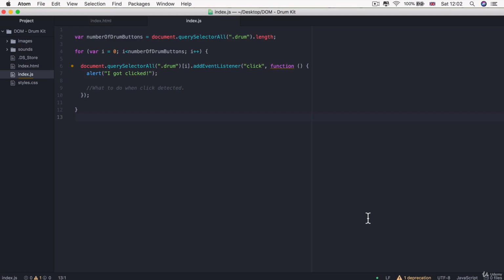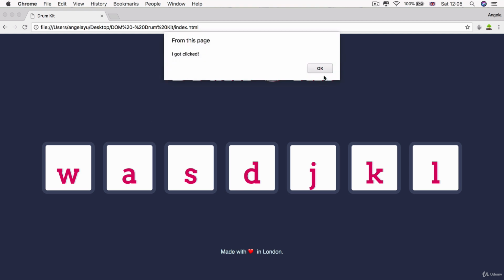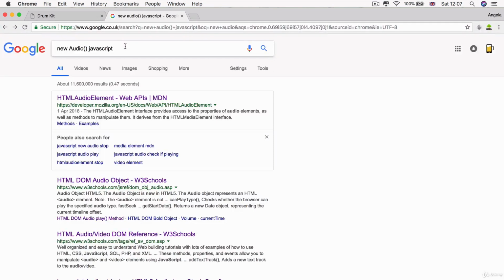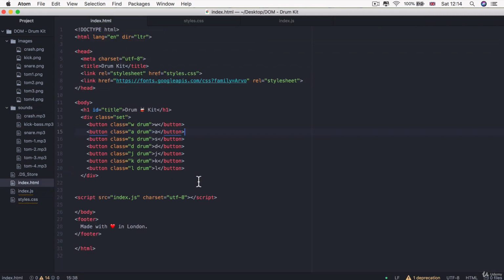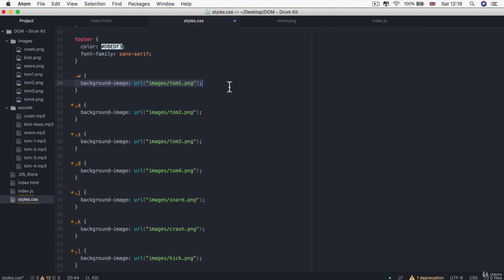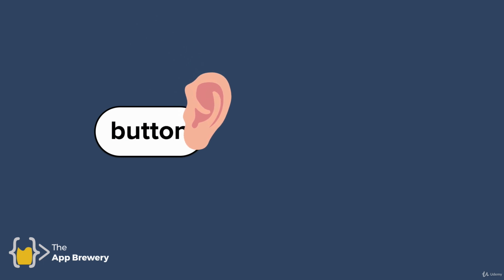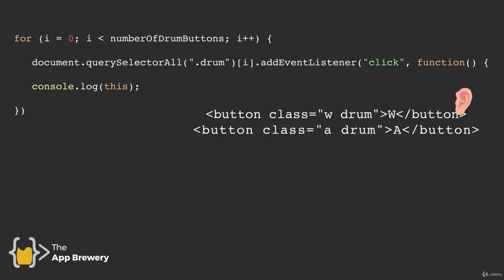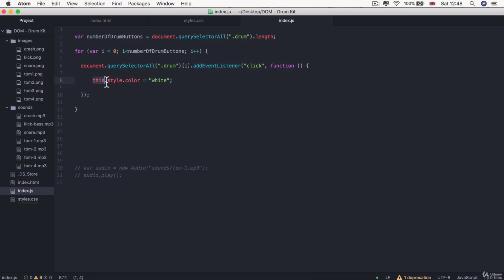How to Play Sounds on a Website